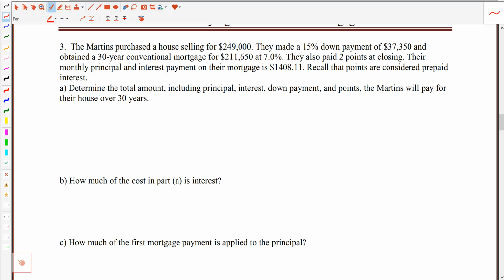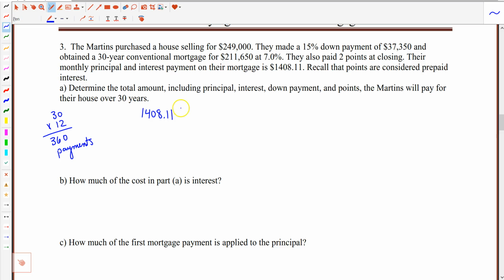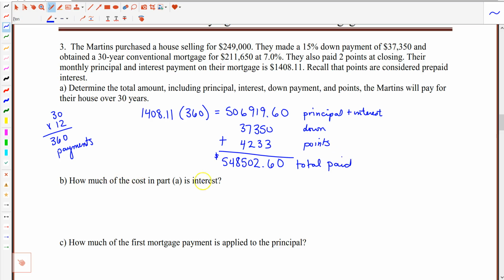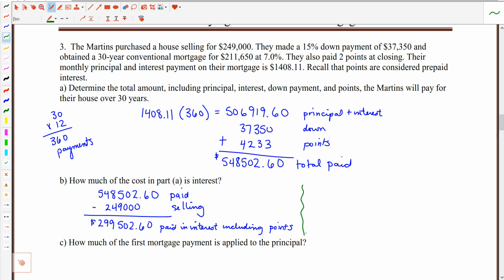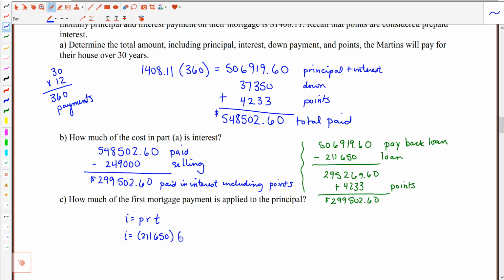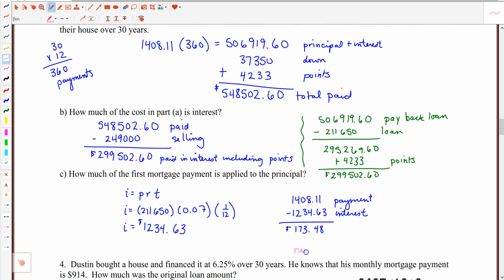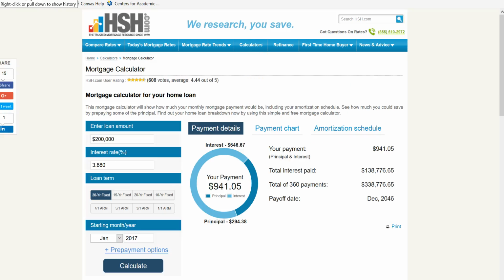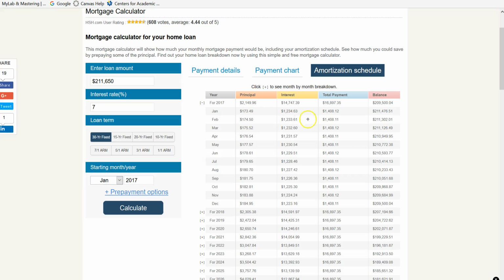Finance Math 127 Section 10.5 Video 4 Cost of Ownership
Determine the amount paid in principal and interest, down payment, and points. Then we determine how much is paid in interest over the life of the loan and how much is charged in interest for the first payment.